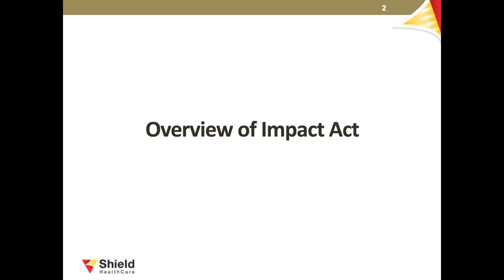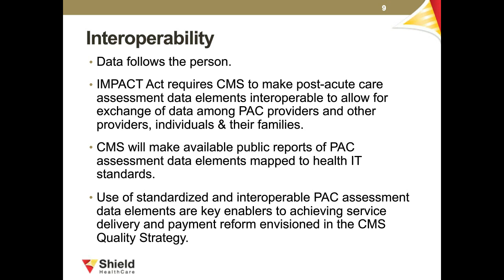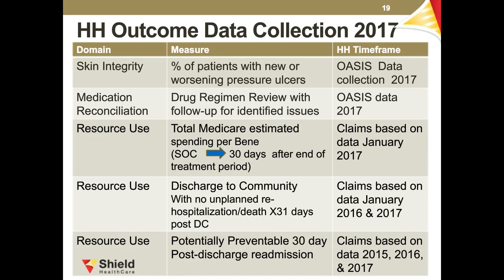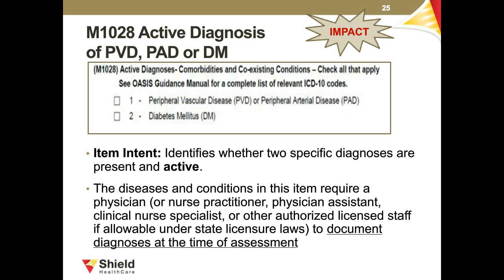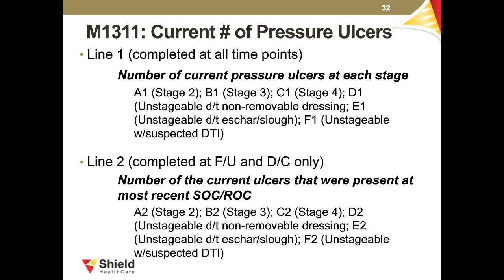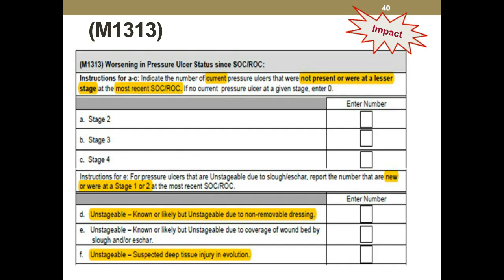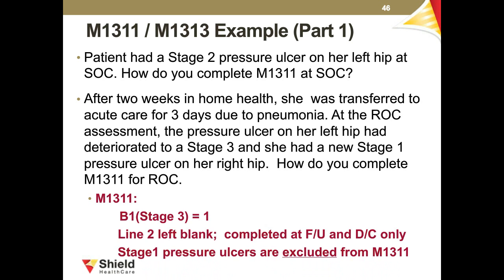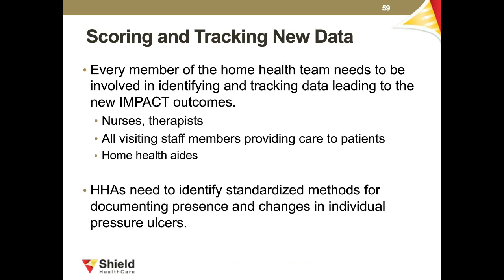The Importance of Skin Integrity Under the IMPACT Act Recorded Webinar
Presented by Judy Adams, RN, BSN, HCS-D, HCS-O of Adams Home Care Consulting, Inc. This webinar addresses:

•An overview of the IMPACT Act, including current and future timelines for specific assessment measures and expected activities.
•The 2017 changes in the home health OASIS data collection tool related to this first phase of implementing IMPACT Act.
•Guidance on the accurate completion of new data collection OASIS items and their relationship to assessing and care planning related to skin integrity issues, including case examples.
•Discussion of major factors that lead to the development of pressure ulcers such as incontinence, limitations in mobility, presence of co-morbid conditions and more.
•The increased importance of documentation related to this initiative including suggestions for tracking information.
•The importance of the involvement of the entire health care team in dealing with skin integrity issues.

Who should view this webinar?
Clinicians from all disciplines (nursing, therapies), supervisors or patient care coordinators, quality improvement personnel, and members of the administrative team.